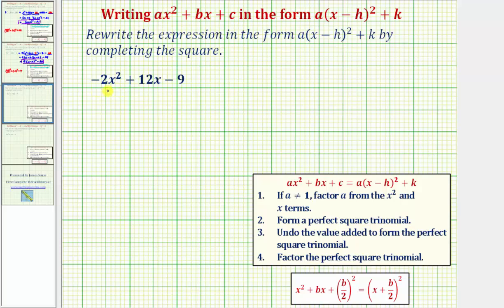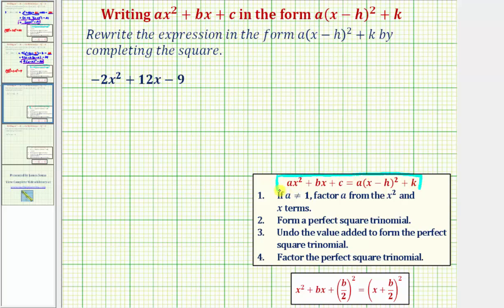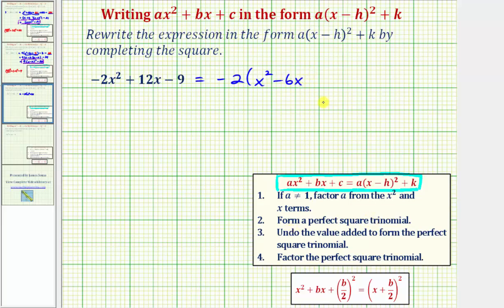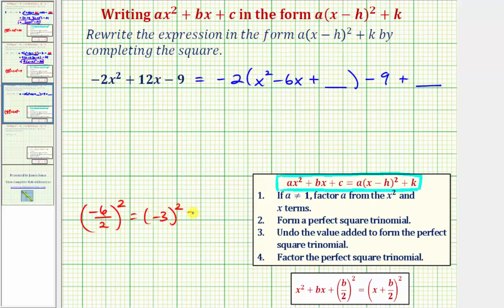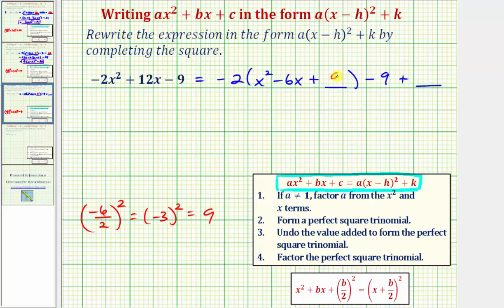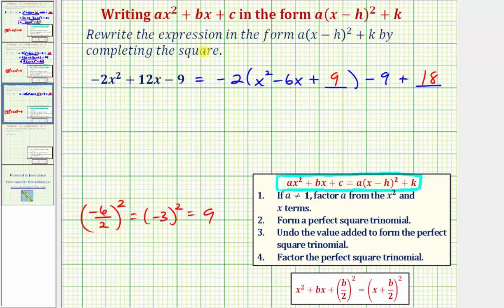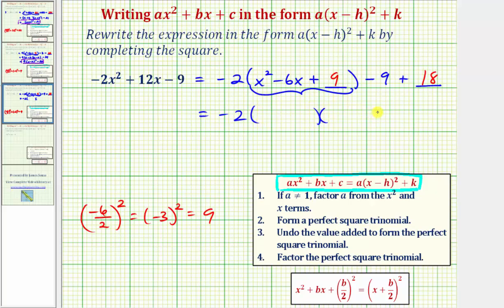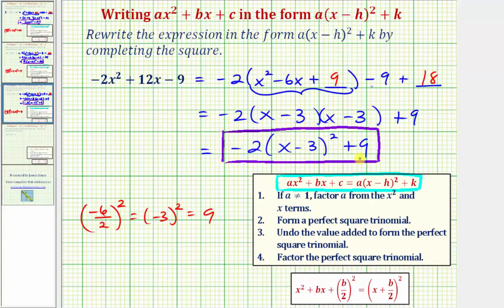Ex: Write ax^2+bx+c in the form a(x-h)^2+k - negative a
This video explains how to write a quadratic expression in the form ax^2+bx+c in the form a(x-h)^2+k.